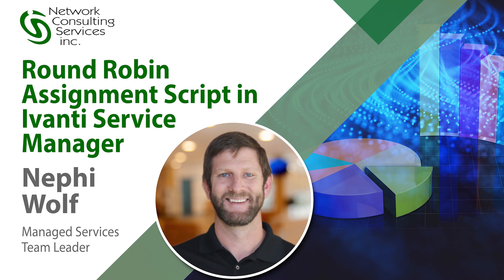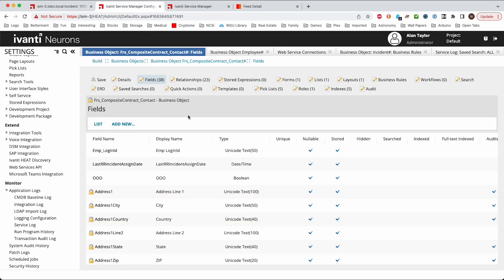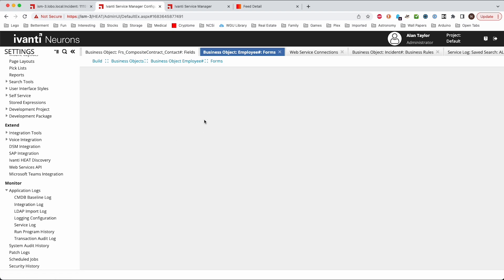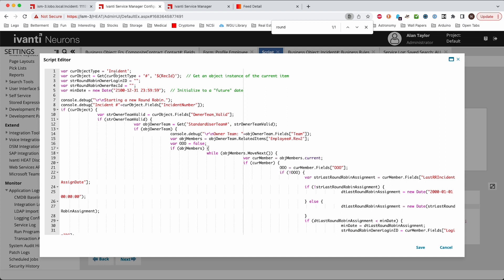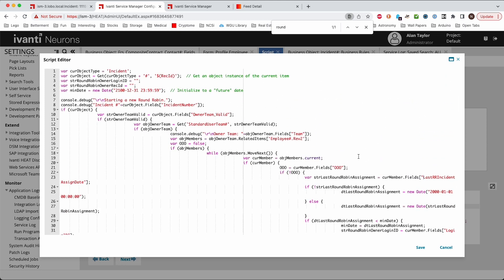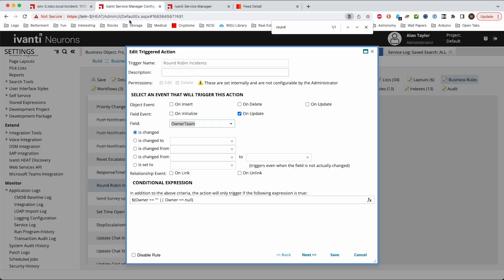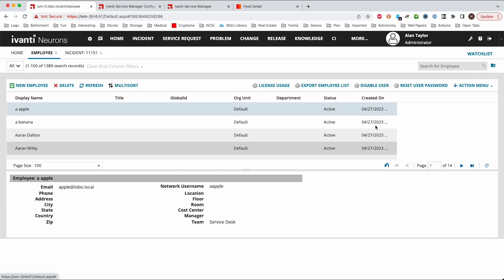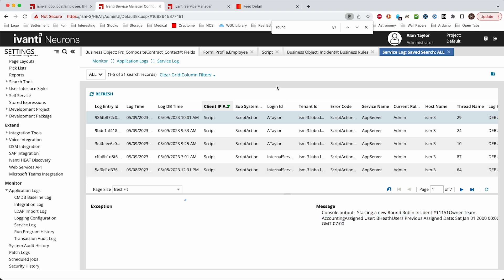Round Robin Assignment script in Ivanti Service Manager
NCSi's Managed Services Team Leader, Nephi Wolf walks through a the configuration of a webscript that can be used to do Round Robin Assignments in Ivanti Service Manager.

Script written by: Daveb1(Ivanti Community Member)
Configuration by: Nephi Wolf and Wes McNabb